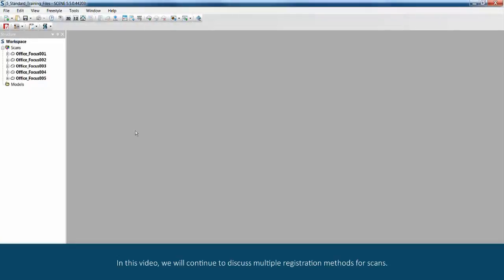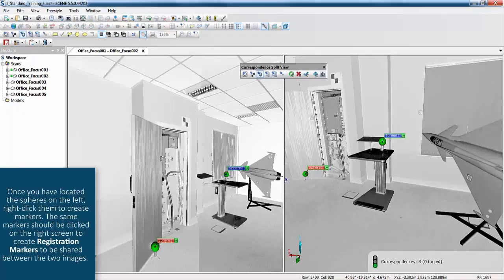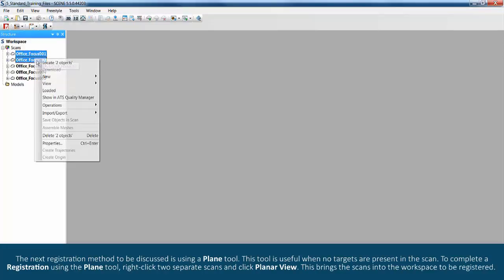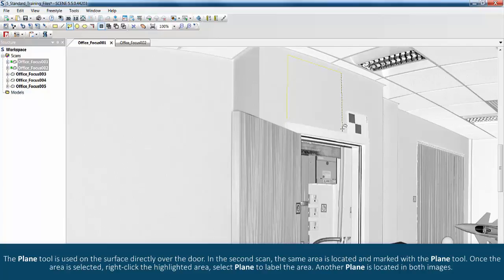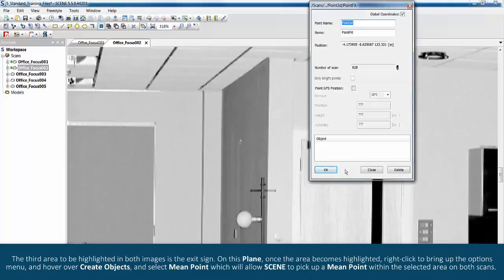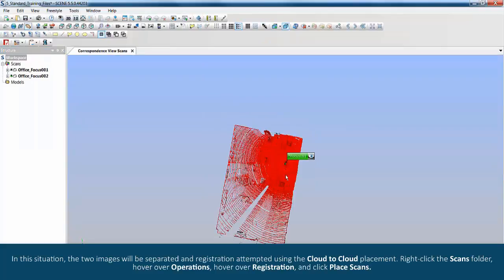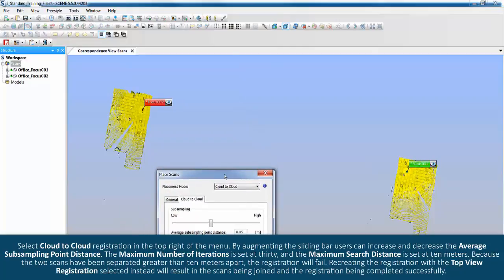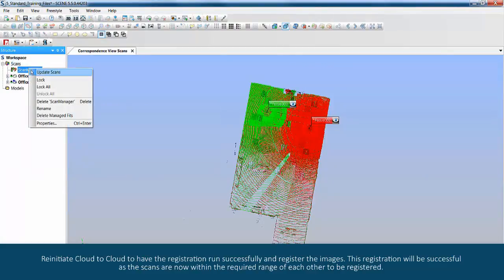FARO SCENE 5 - Multiple Registration Methods - Part 2 - English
Continue the discussion on SCENE 5 scan registration and covers Split Correspondence, Top View, and Cloud to Cloud registration.